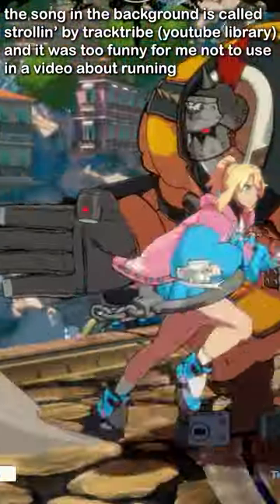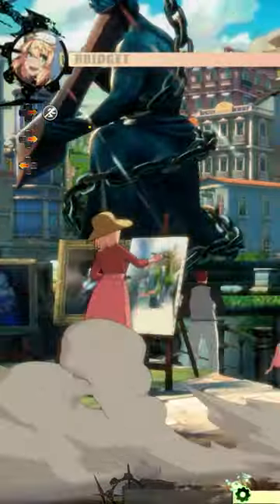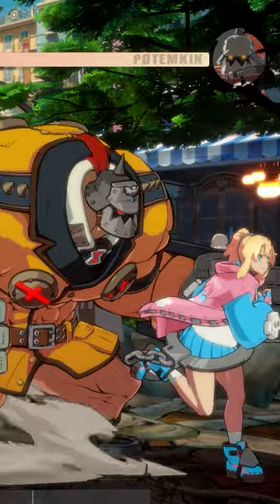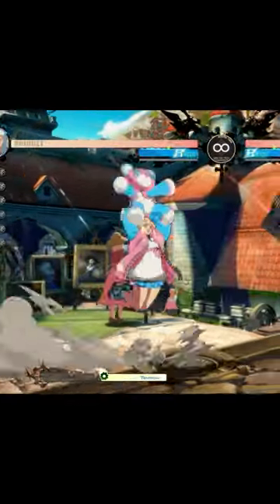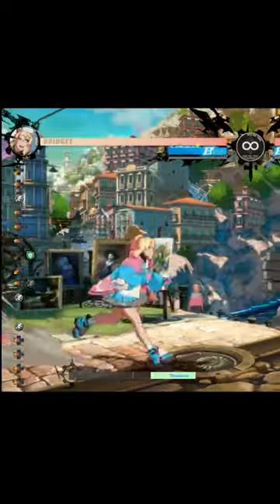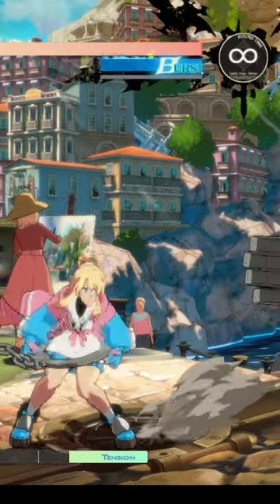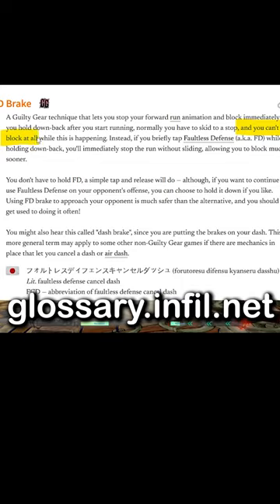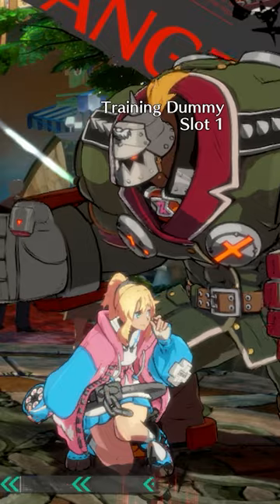fd brake; useful for momentum NOT blocking faster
i made this one because i think a lot of old guilty gear heads don't know this and keep spreading misinformation